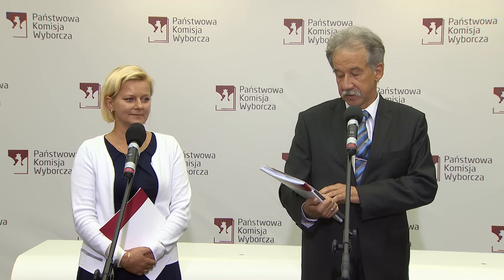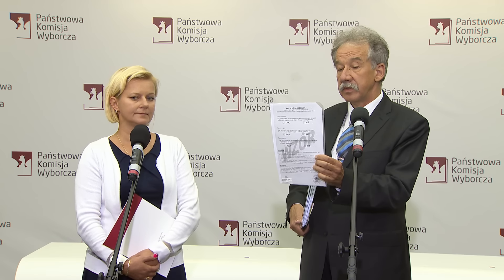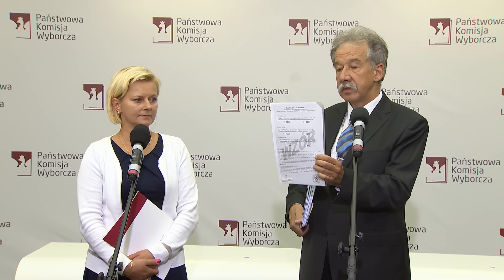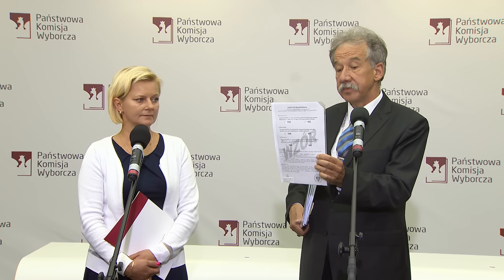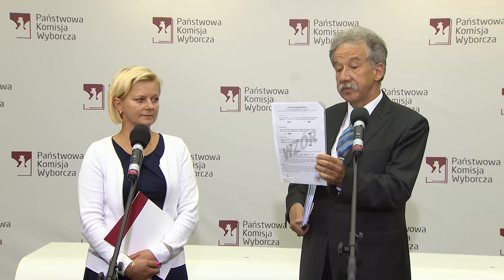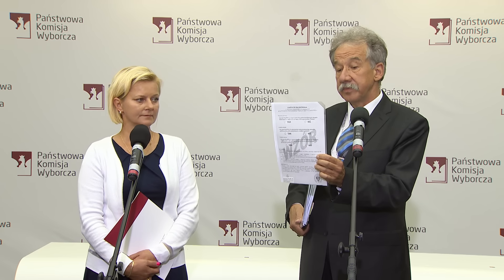Press briefing of the Chairperson of the National Electoral Commission – 4th Sept 2015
Press briefing of the Chairperson of the National Electoral Commission and the Chairperson of the National Electoral Office – 6th Sept 2015

The briefing focused on preparations for the nationwide referendum scheduled for 6th September 2015.